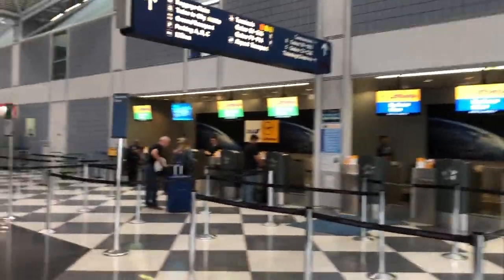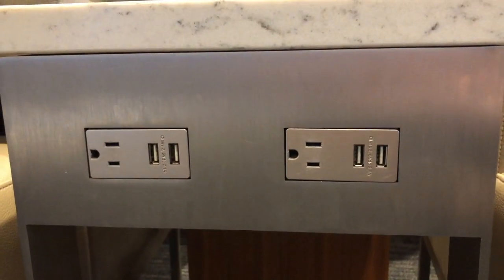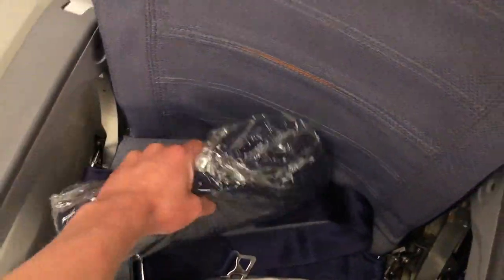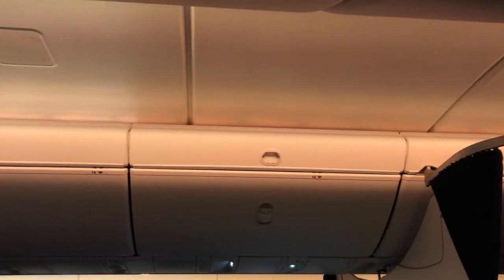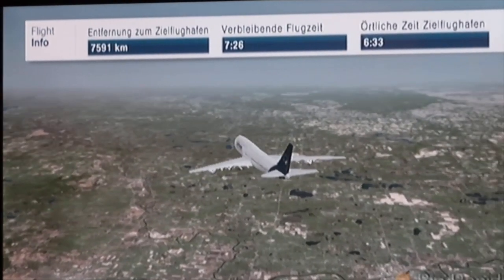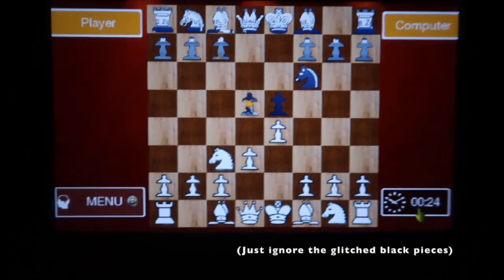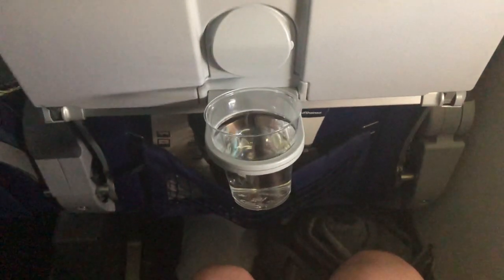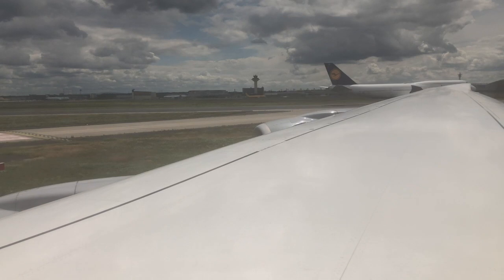TRIP REPORT / Lufthansa 747-8I / Economy / ORD - FRA / My First Int'l Flight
Lufthansa 747-830 "Queen of The Skies" to Frankfurt, Germany from Chicago, USA. I'll take an in-depth look into Lufthansa's long-haul economy class services and expectations from their seat design to the meals to the inflight entertainment.

Flight Date: June 14th, 2019.